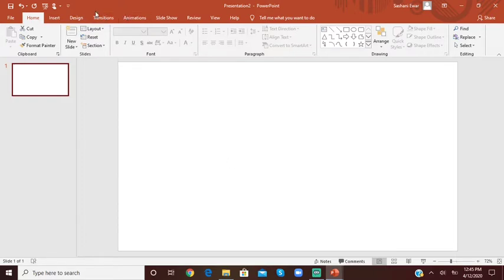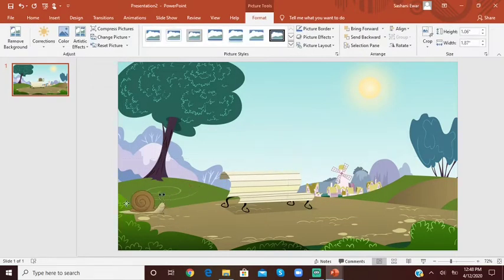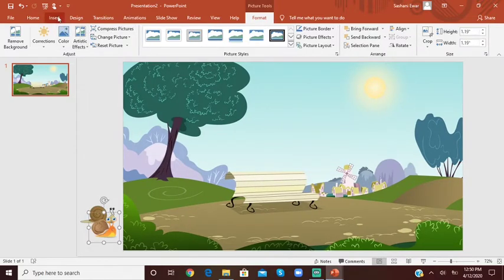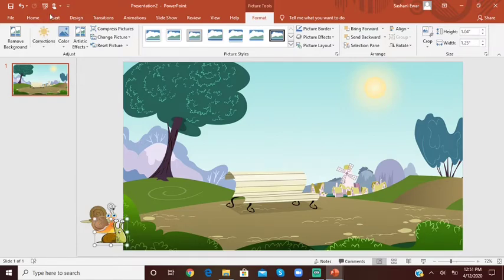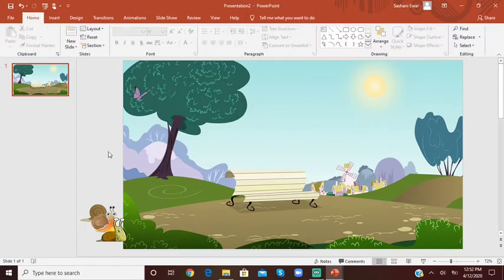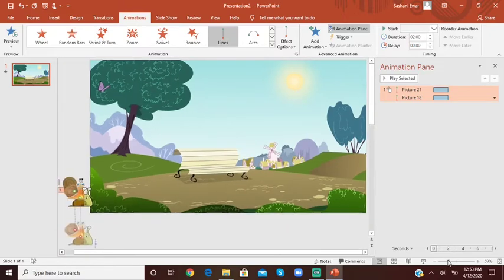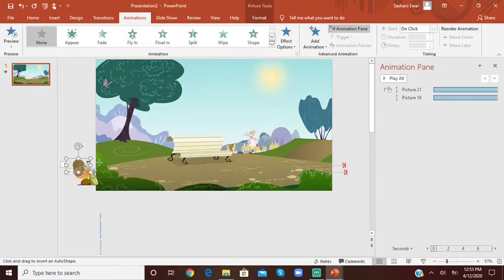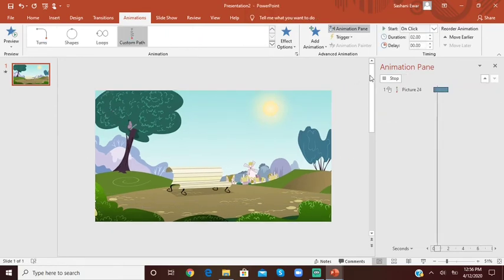How to Create an Animated Scene in PowerPoint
Hello My creatively intelligent artists. This video will show you how to create a simple animated scene using power-point. This lesson is a fun lesson and can be used for children as young as grade 1.